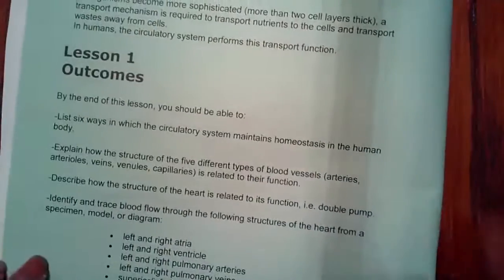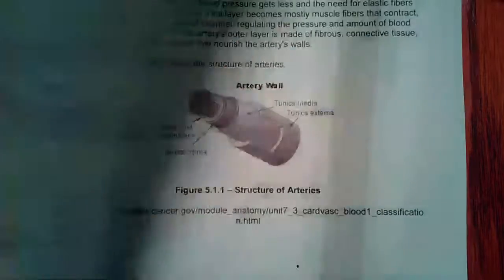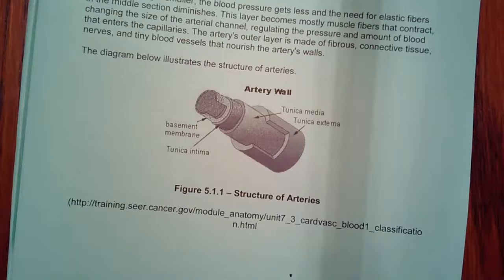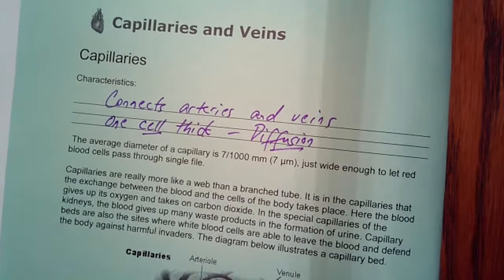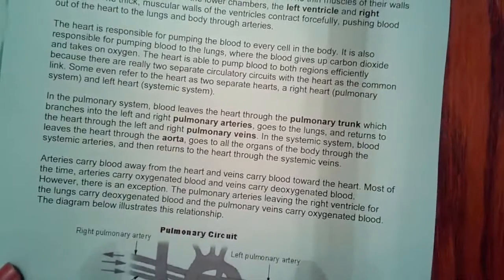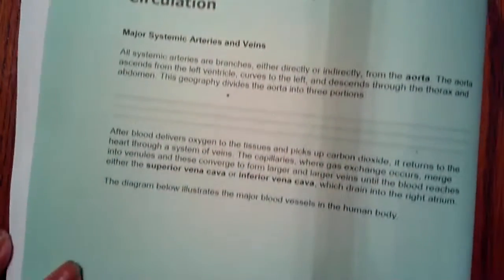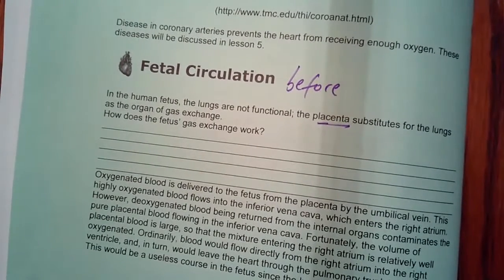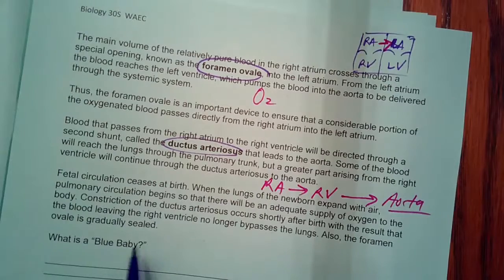Bio30S: Circulatory System Lesson 1